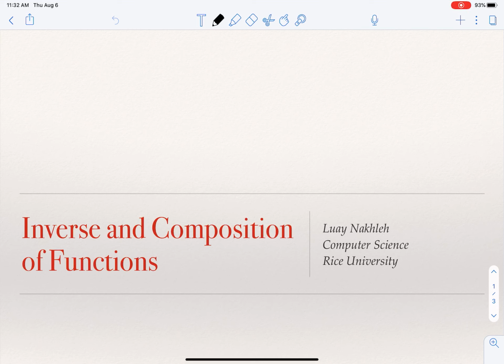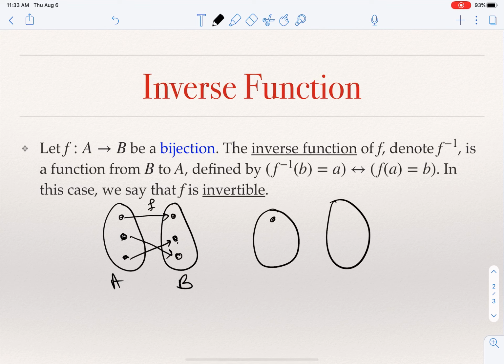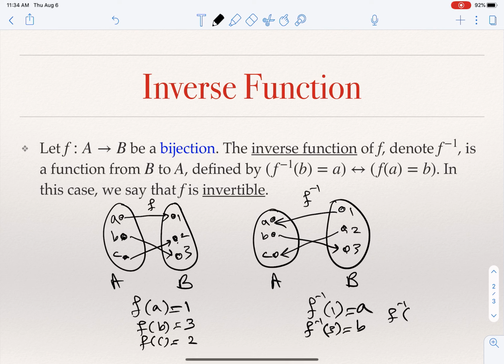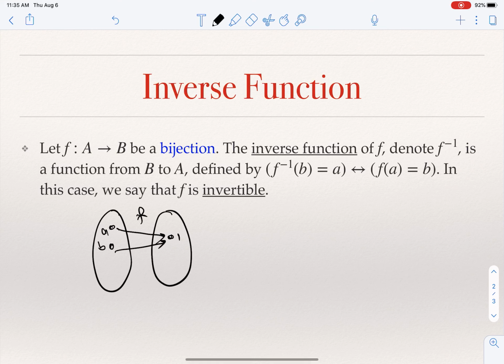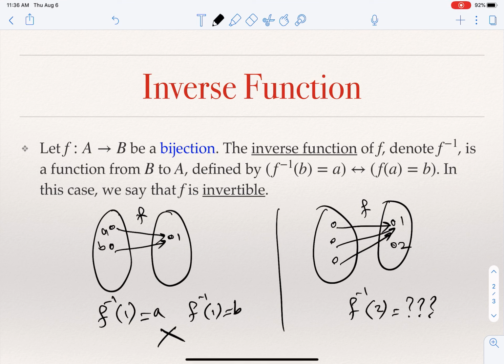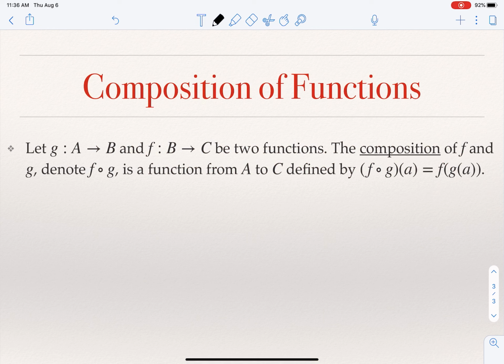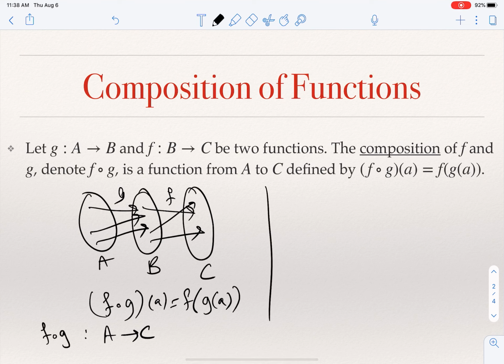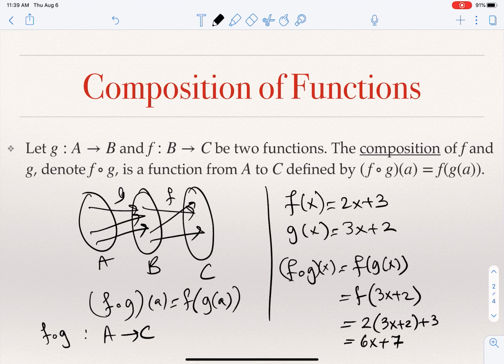Functions: Inverse and Composition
Discrete Mathematics :: Video 14 :: Functions :: Inverse and Composition